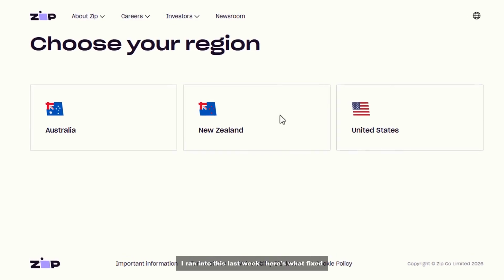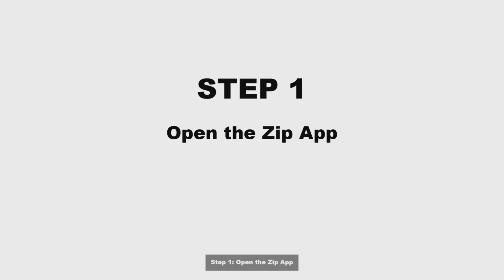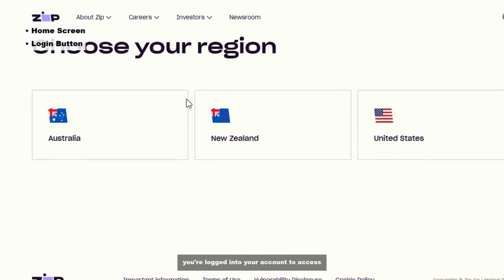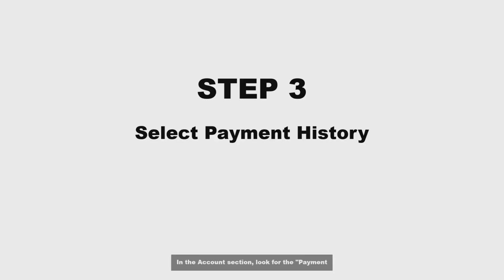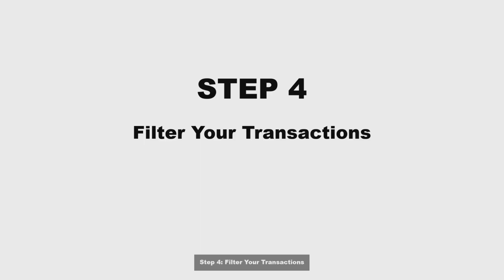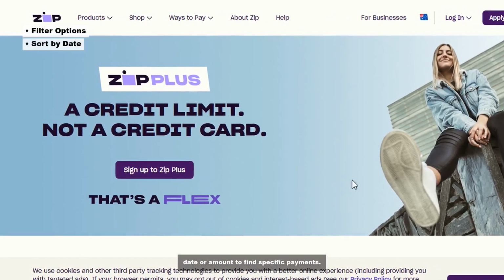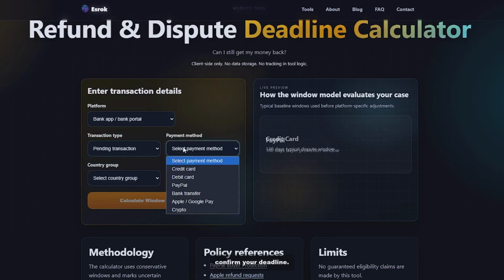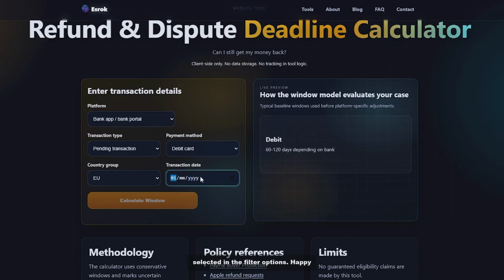How To View Payment History On Zip 2026 (EASY GUIDE)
In this video, we will show you how to view payment history on Zip 2026 with our easy guide. Whether you're looking to track your spending or manage your budget, this tutorial will help you navigate the Zip app efficiently.